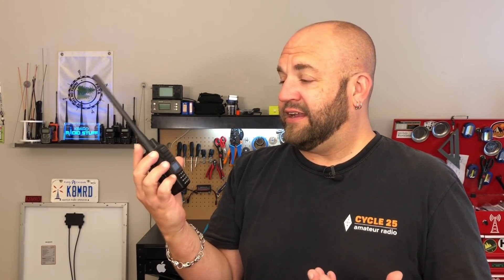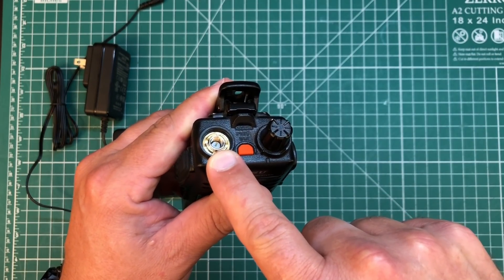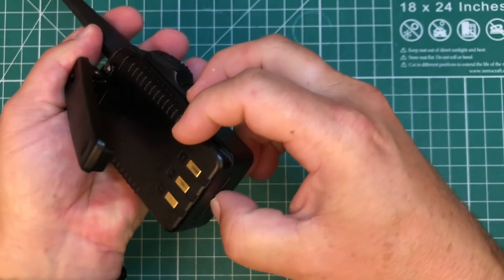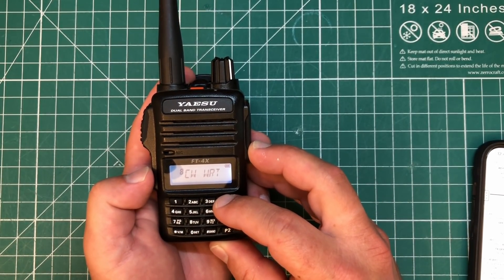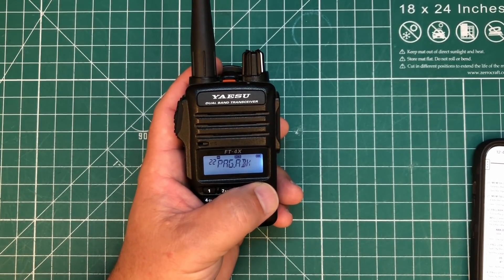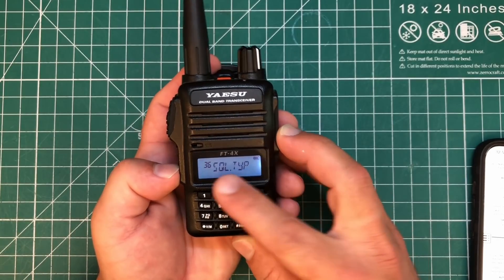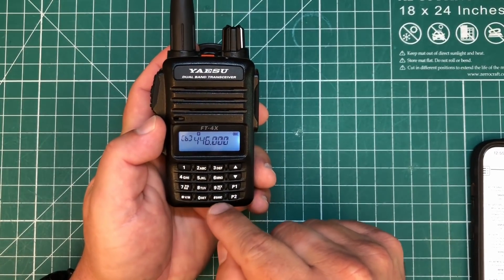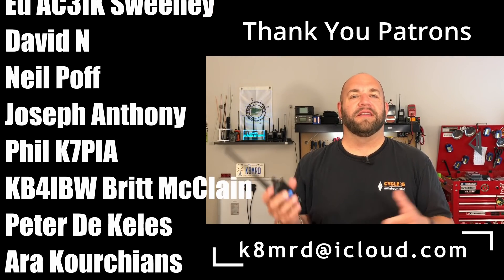Yaesu FT-4XR Dual Band Hand Held Radio Complete Review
Upgrade your Baofeng UV-5R with the Yaesu FT-4XR. An Inexpensive Dual Band Hand Held VHF UHF Ham Radio HT.  Replace your Baofeng or pick one up as a backup HT.  Either way, this is a great radio to have in your collection.